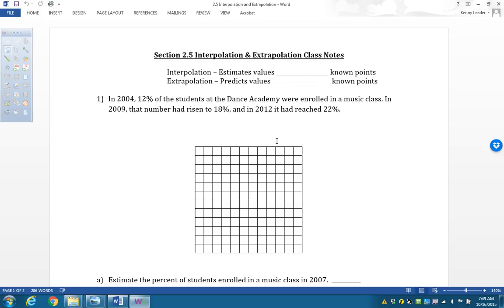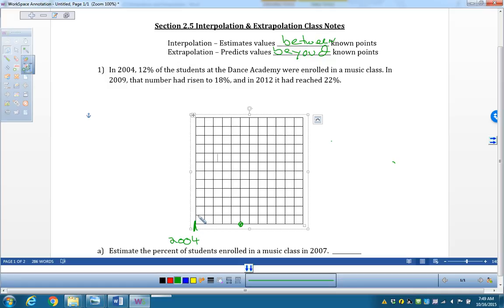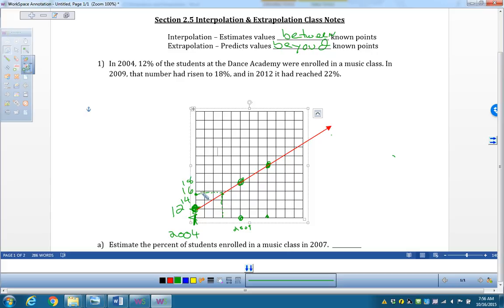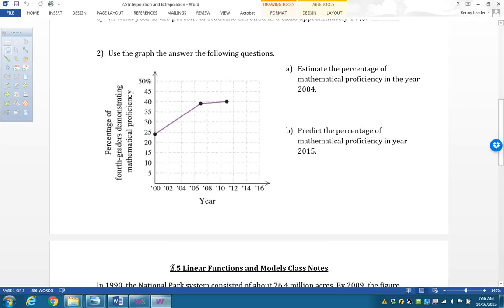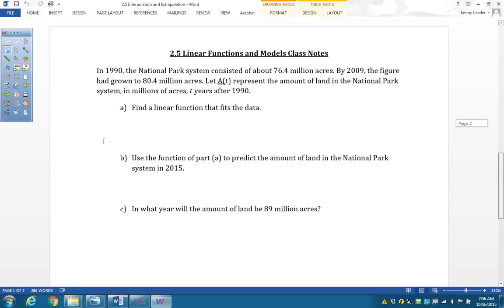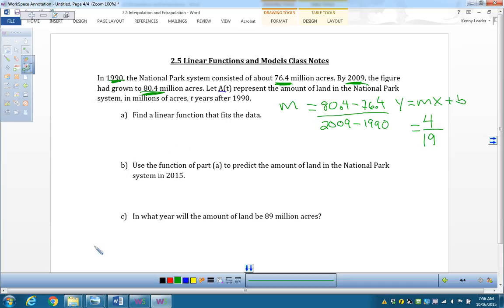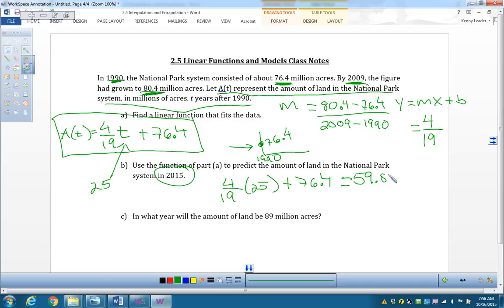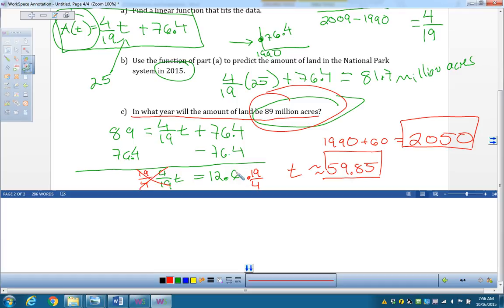2 5b Linear Models and Extrapolation